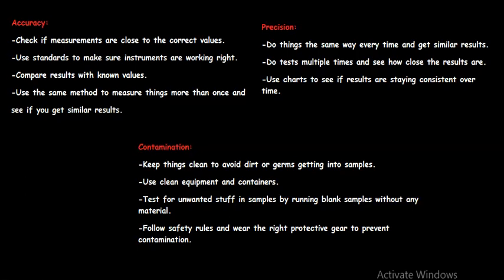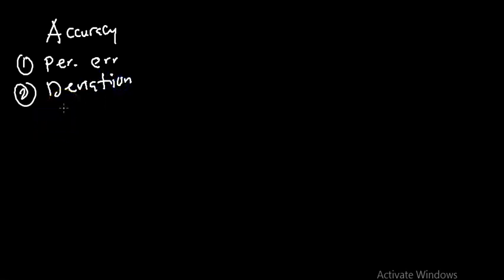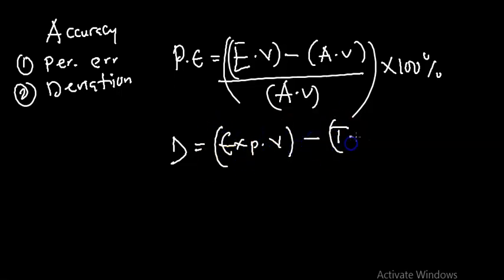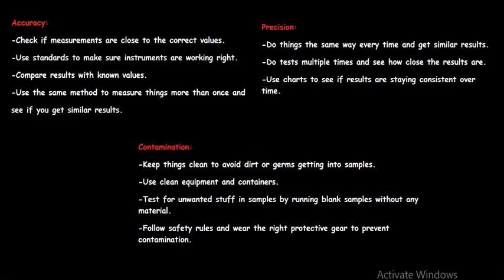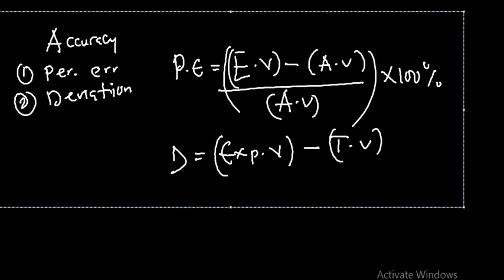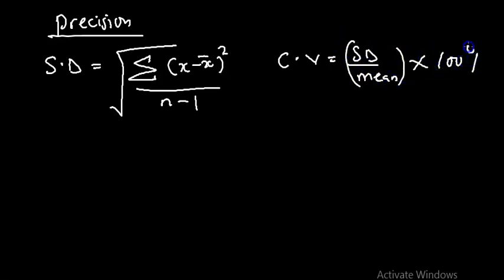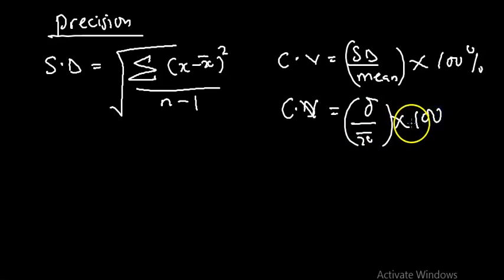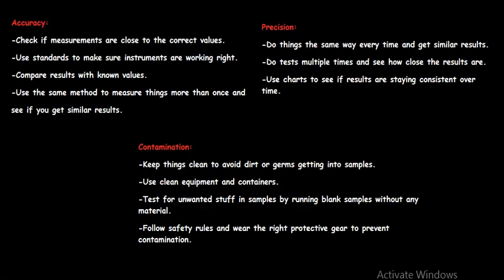Ensuring Accuracy & Precision: Quality Control in Laboratory Testing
Join us as we delve into the critical aspects of quality control and assurance in laboratory testing. In this video, we explore the methods and practices employed to guarantee accuracy, precision, and cleanliness in laboratory procedures. From calibration and standardization to contamination prevention and quality assurance protocols, discover the essential steps laboratories take to produce reliable and trustworthy results. Whether you're a scientist, researcher, or simply curious about the behind-the-scenes of laboratory testing, this video provides valuable insights into the rigorous processes that ensure the integrity of scientific data.